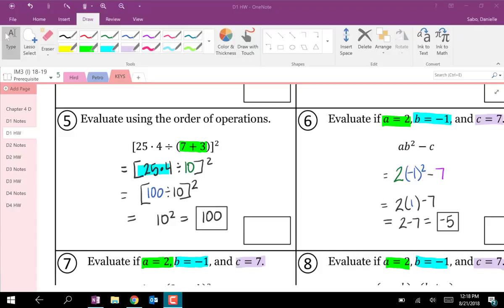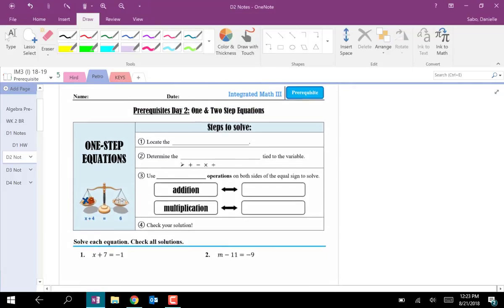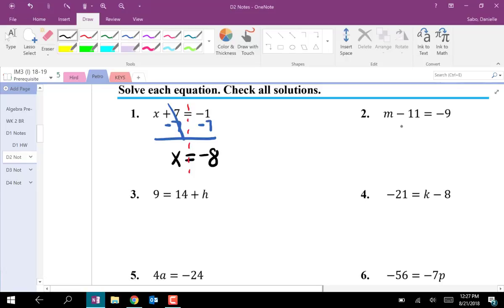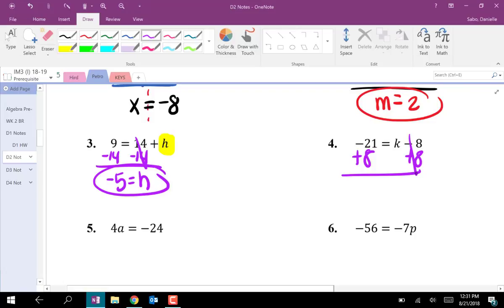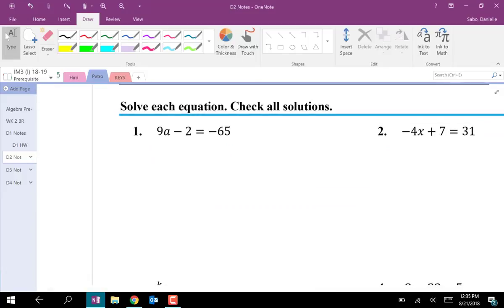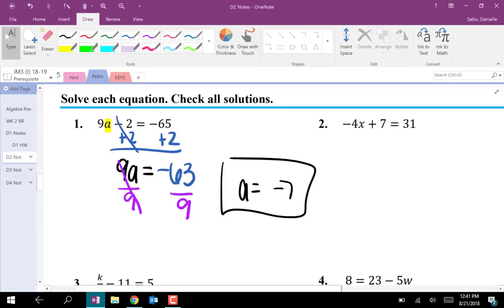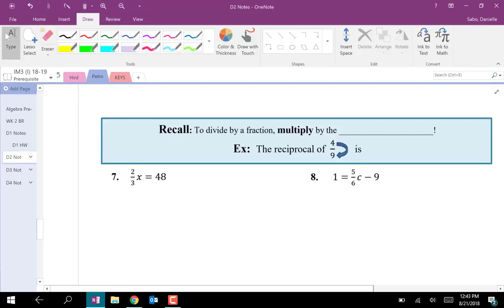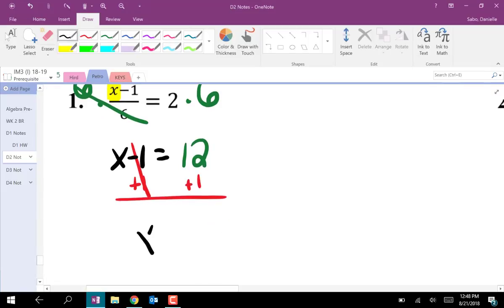Prerequisites Day 2 Notes